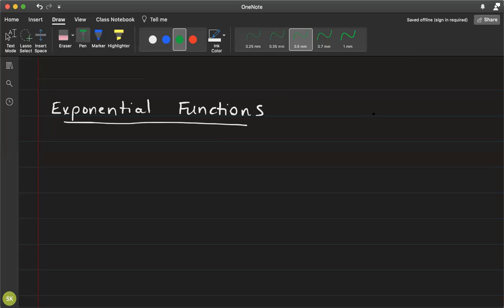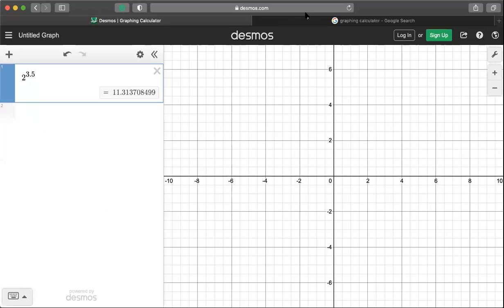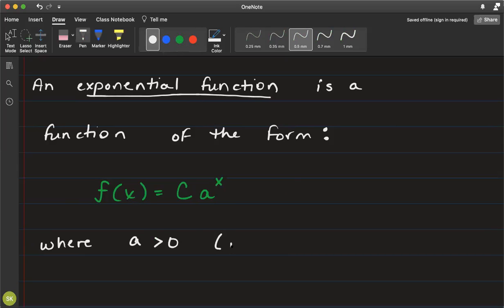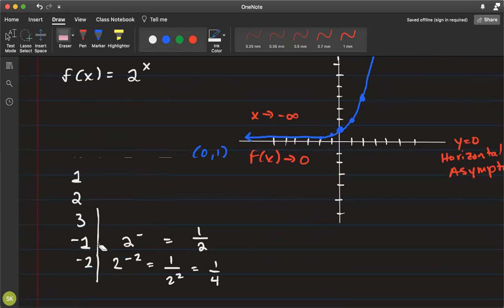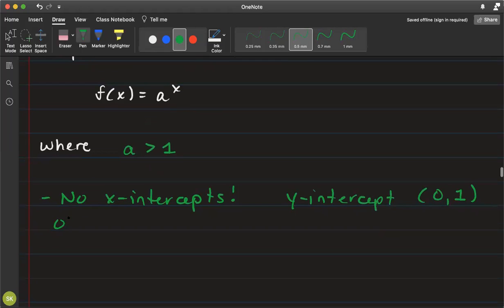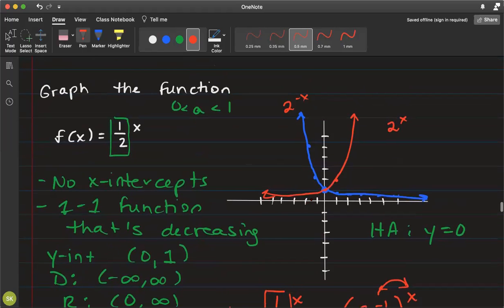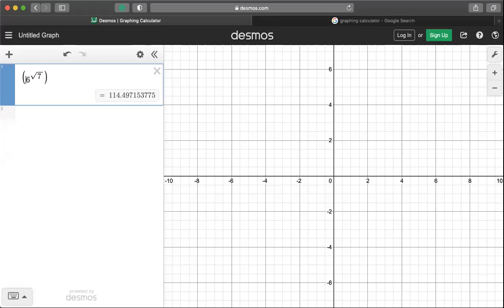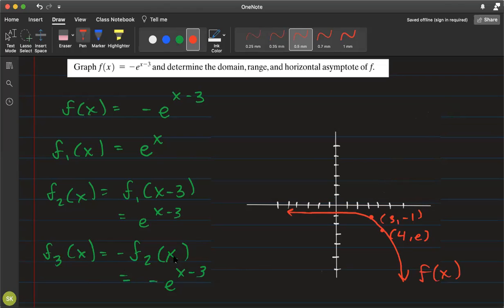Exponential Functions -- Part 1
We will learn about exponential functions and their graphs.